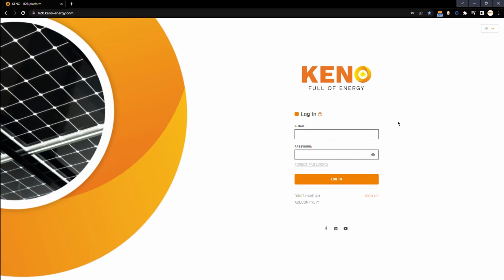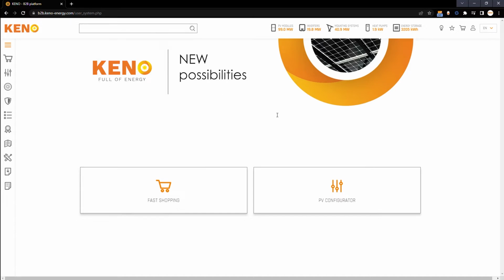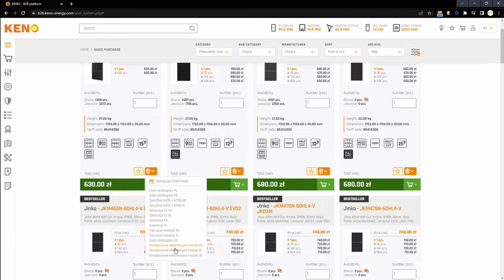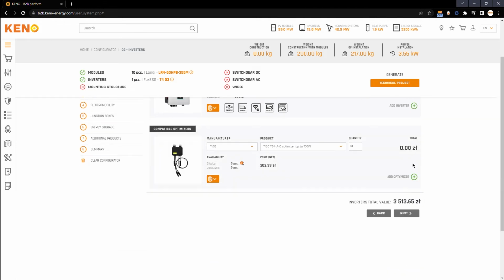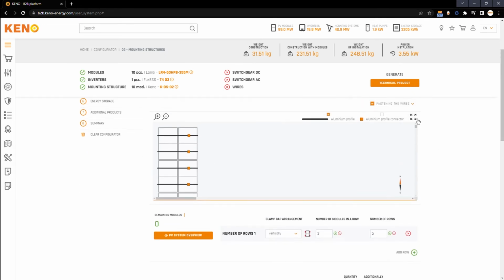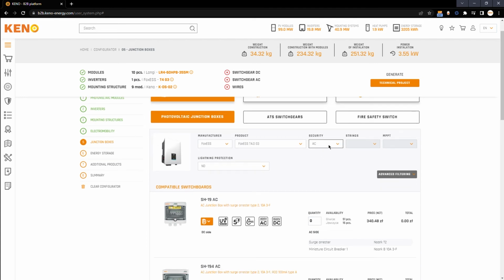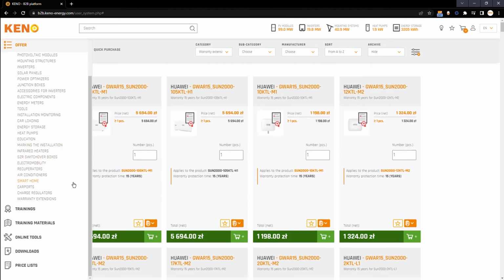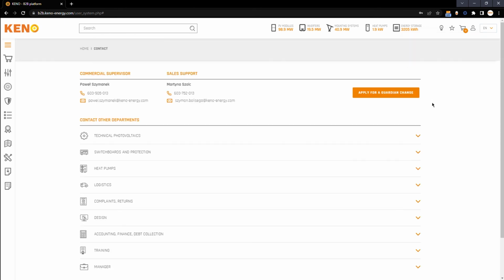KENO Energy | Instructional video about the B2B platform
We present a video tutorial that will allow you, to quickly and easily use the possibilities offered by the KENO B2B platform

NOTE: The video shows a test account. Current prices, sales, and inventory on the B2B platform differ from those shown in the video tutorial. In order to receive updated information you need to create an account.

The material contains information on the topic:
✔ registration and login
✔ placing and modifying orders
✔ PV configurator
✔ warranty extension
✔ downloading a price list
✔ contact to your account manager and sales support